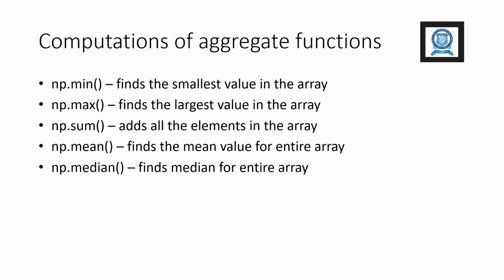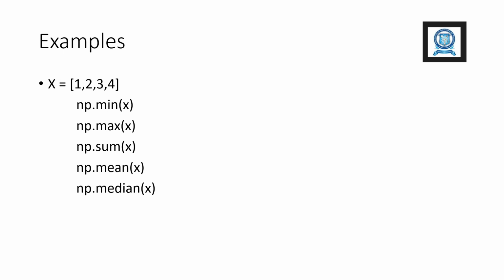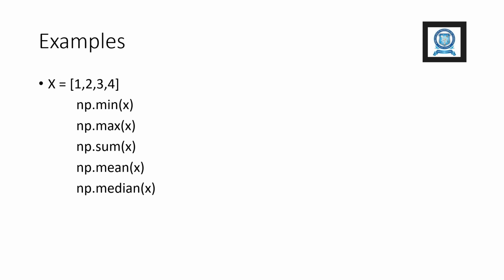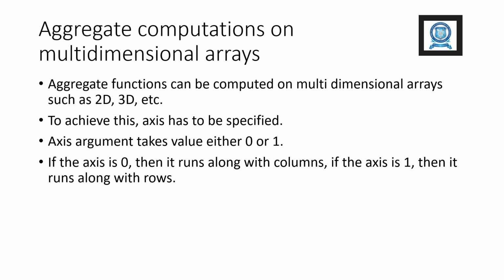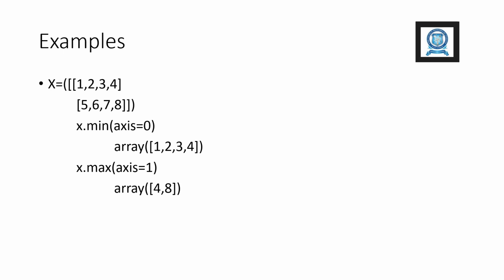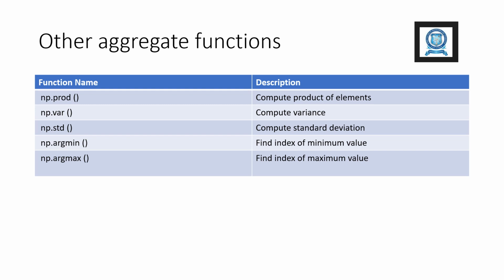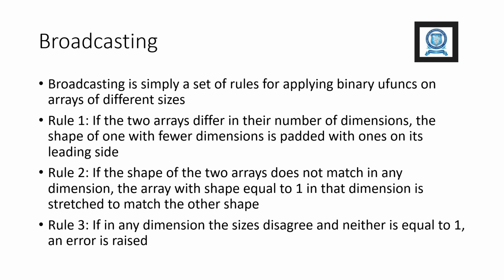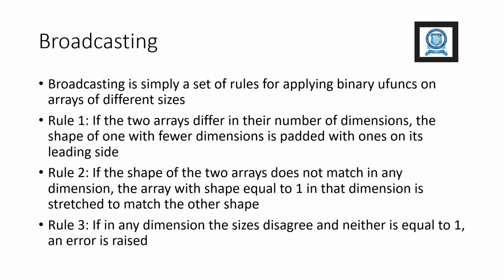Aggregation in Python